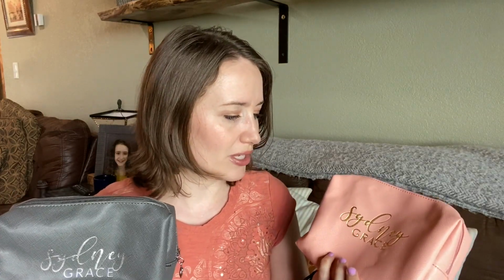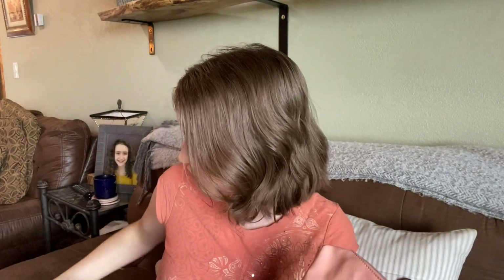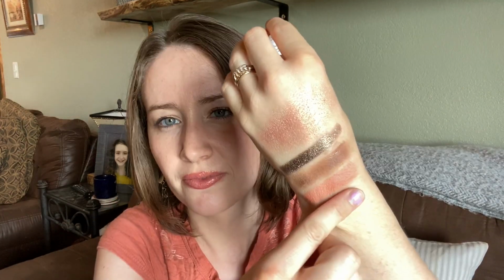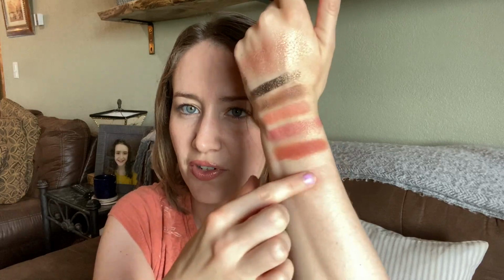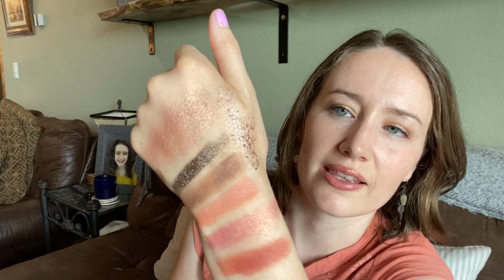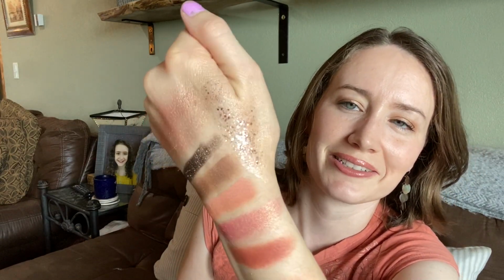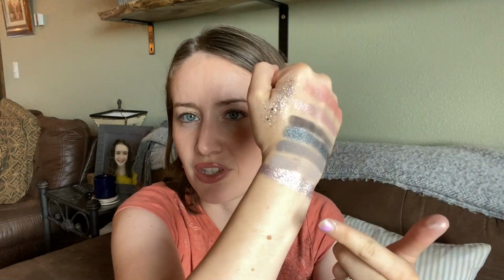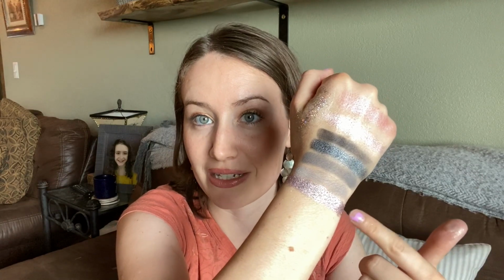Sydney Grace Mystery Bags || Warm and Cool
Today I will be unbagging some Sydney Grace Mystery Bags! I'm super stoked about trying out this indie brand for the first time!

I had a terrible time deciding between the bags, so I decided to get two, the warm and cool. Which mystery bag was your favorite?

Check out Sydney Grace at their website, sydneygraceco.com.